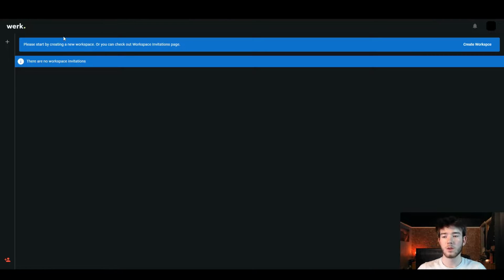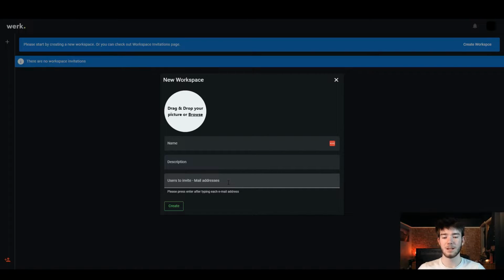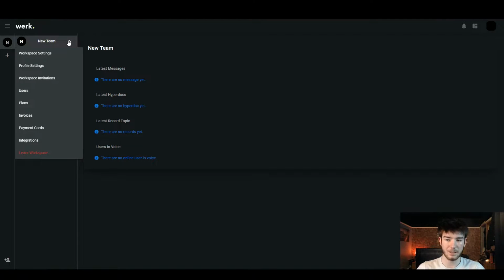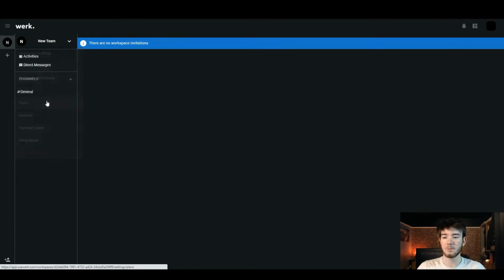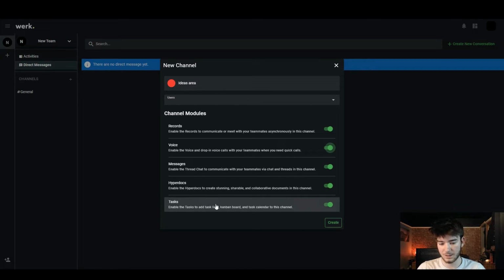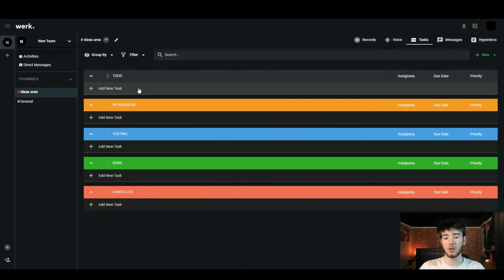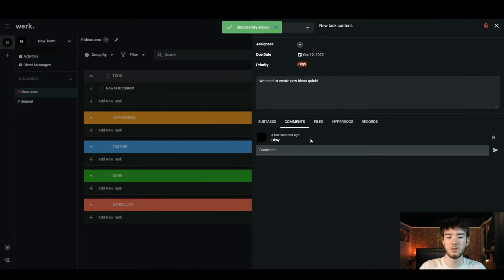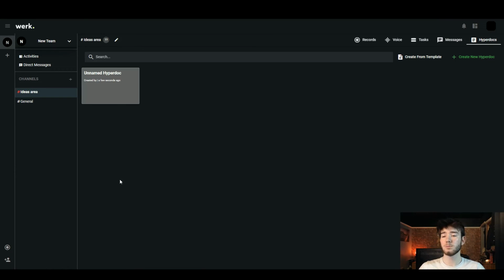Werk Review - Full Insider Demo (Is Werk Illegal?)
Werk Review: In this Werk demo, I'll be walking you through managing asynchronous collaboration using an all-in-one platform designed for remote teams.

Asynchronous work is the way of the future, but your remote collaboration tools are stuck way in the past. ("This email was sent from my BlackBerry.")

Not only do these solutions require everyone on your team to be at their computers simultaneously, but they’re also too complicated and expensive for daily use.

Imagine if there was an all-in-one platform that was specifically designed to help remote and hybrid teams work asynchronously—without breaking the bank.

Do it all with Werk.

🕐Chapters🕐
0:00 Werk Review
0:10 Werk Discount
0:20 Exploring Werk's Dashboard